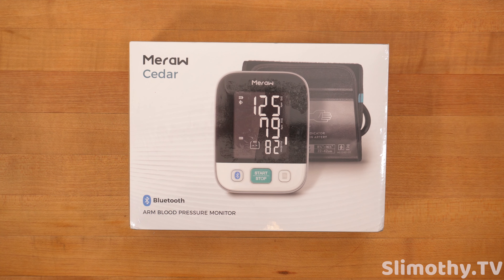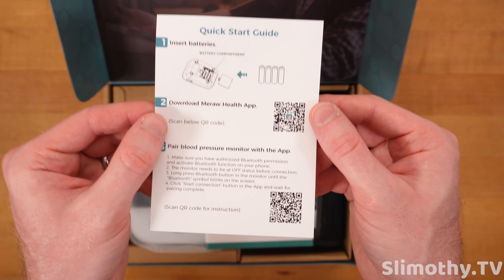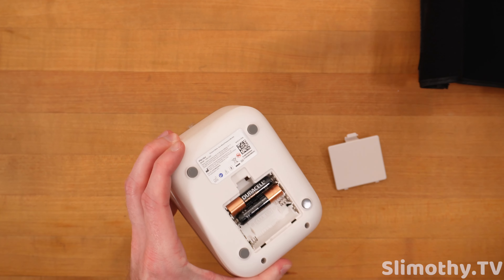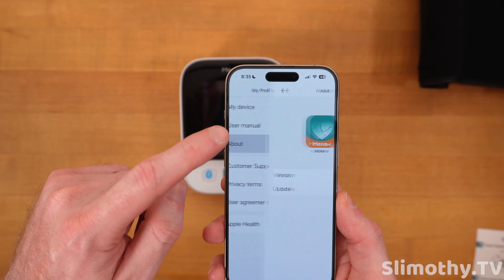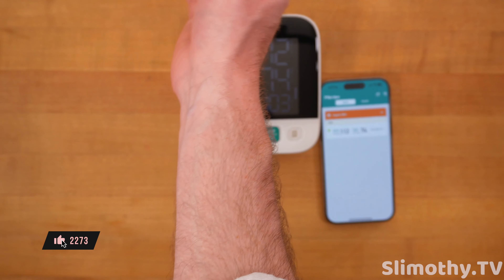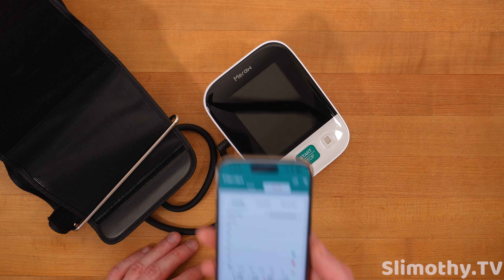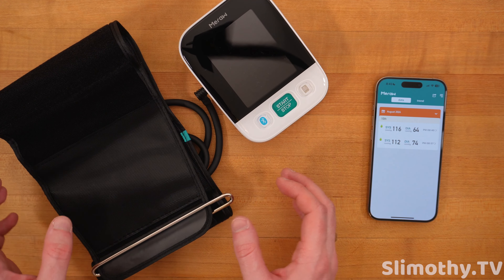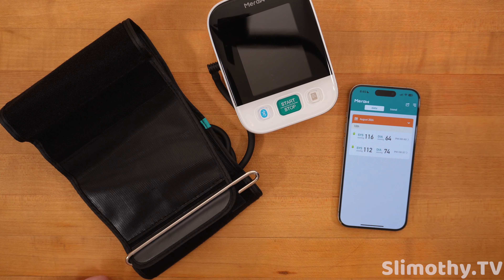The EASIEST Way to Monitor Your Blood Pressure at Home?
In this video we review the Meraw Cedar Blood Pressure Monitor and unbox the device. This Blood Pressure Monitor comes with the cuff and a digital interface, as well as an app to store all your BP readings. Big thank you and shoutout to Meraw for sending this BP Monitor out free for review!

(Appears to be unavailable at time of posting video. I reached out to Meraw and have not had a response, but check both of those links and see if you are able to order one)